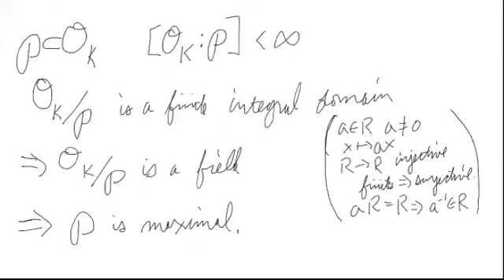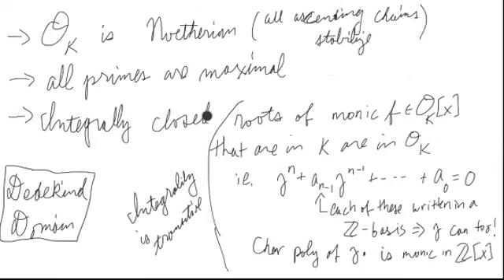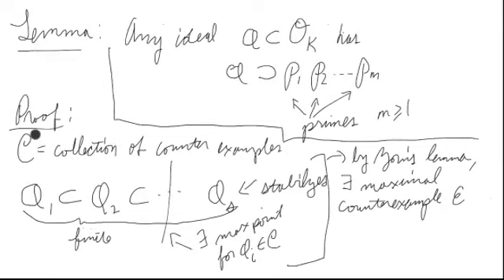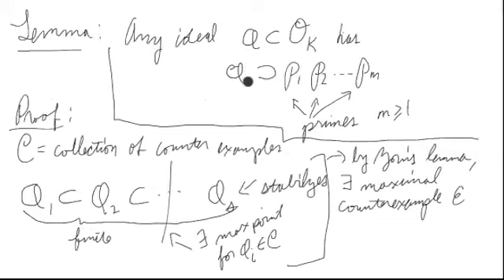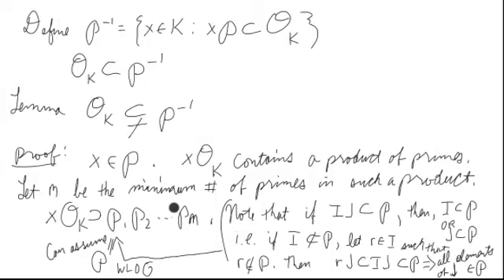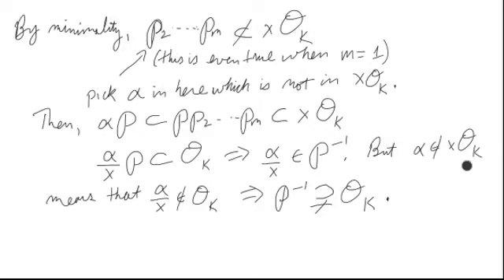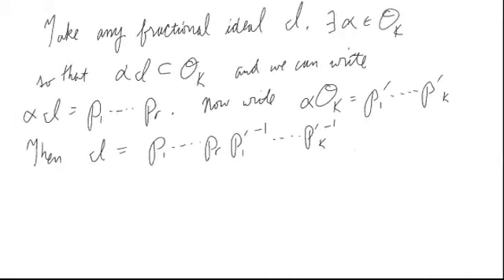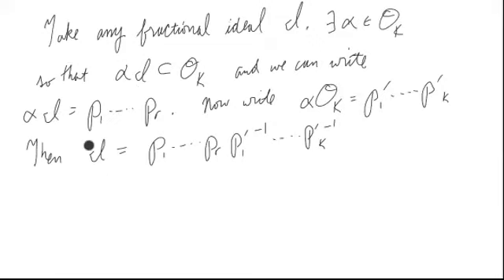Unique Factorization of Ideals in Ring of Integers Proof